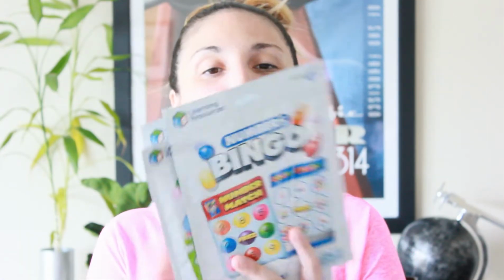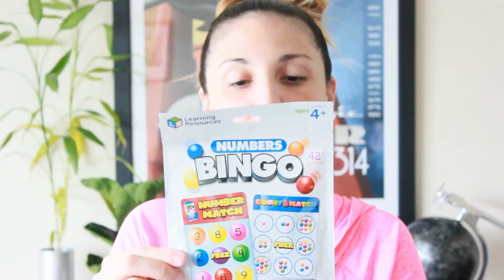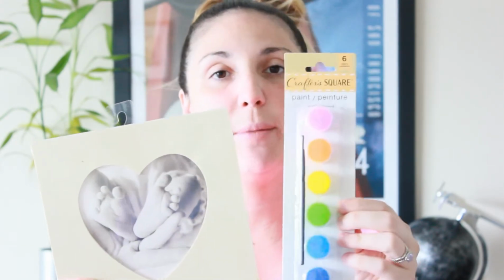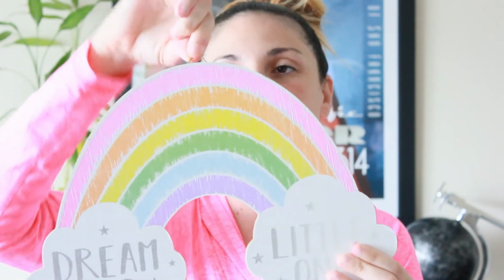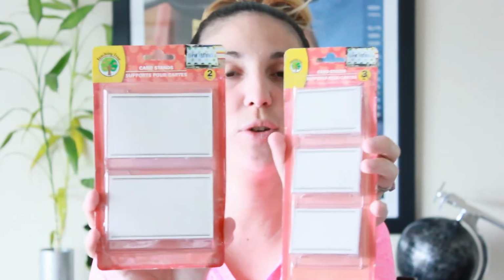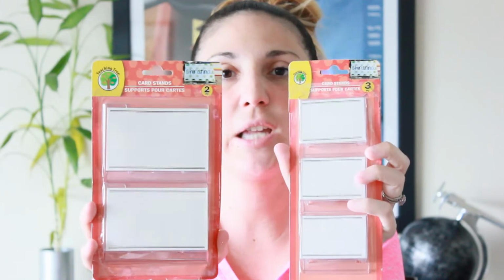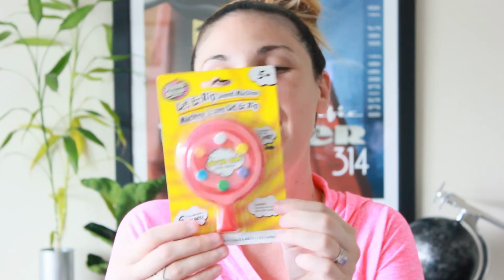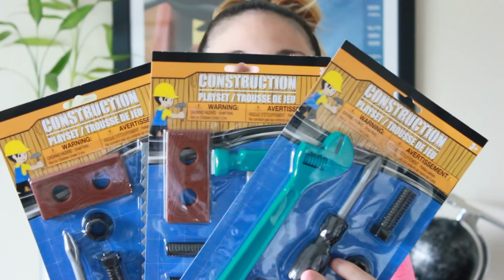DOLLAR TREE HAUL | Fast 5 Series | Fun New Items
I have a New Fast 5 DOLLAR TREE HAUL today with lots of new items!

XO
Maria